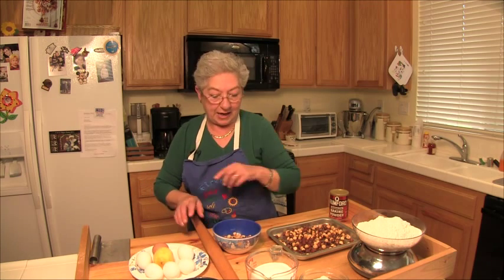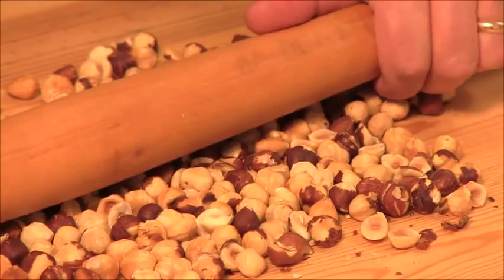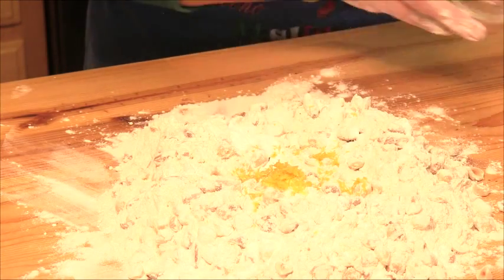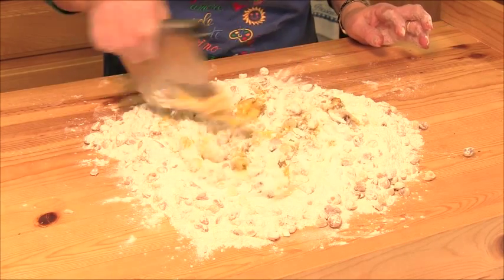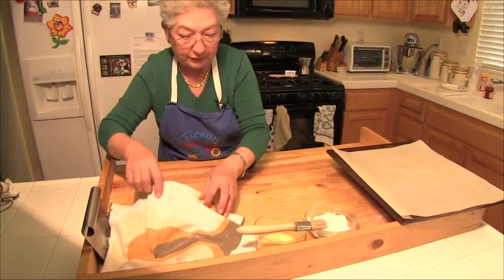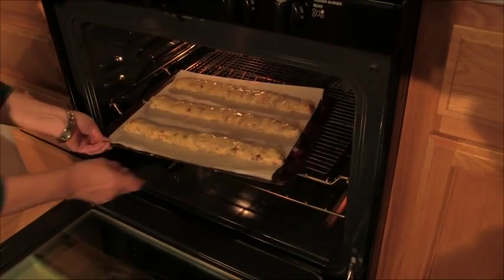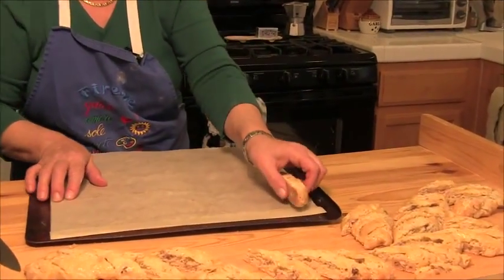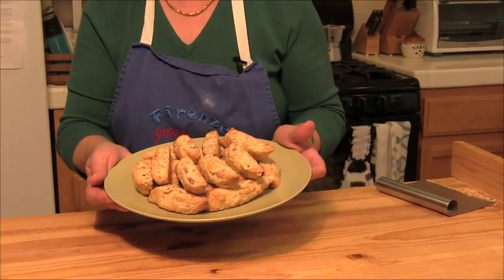Almond and Hazelnut Biscotti - Everyday Italian Cooking with Giulia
You will love this delicious and crunchy version of biscotti.  Giulia uses both hazel nuts and almonds in this recipe to add extra flavor and assurance that each bite will be chock full of nuts!!  Enjoy.